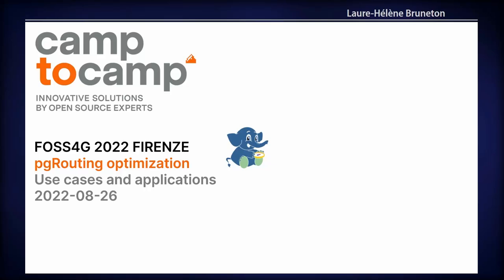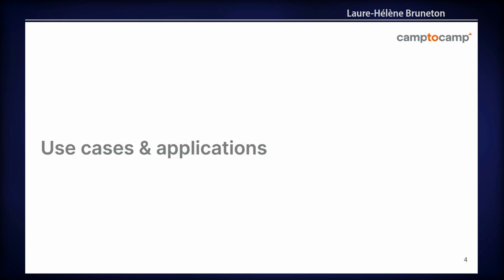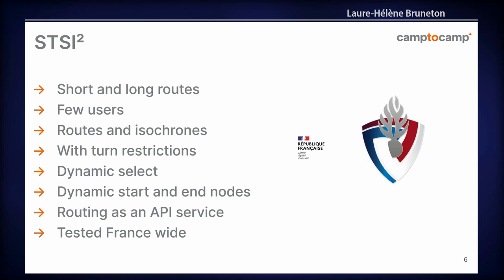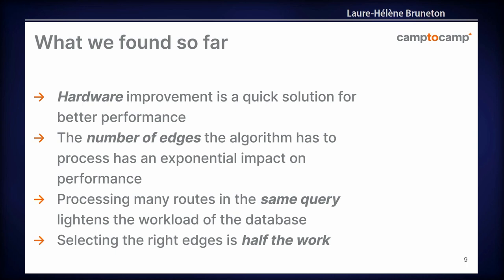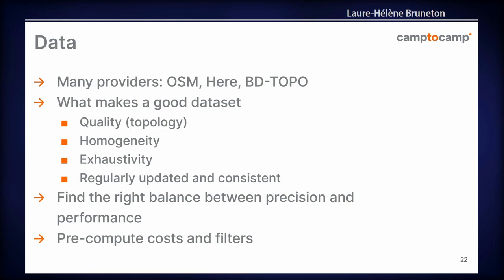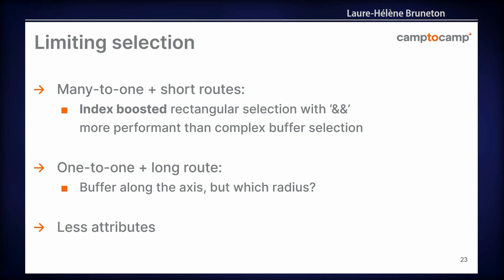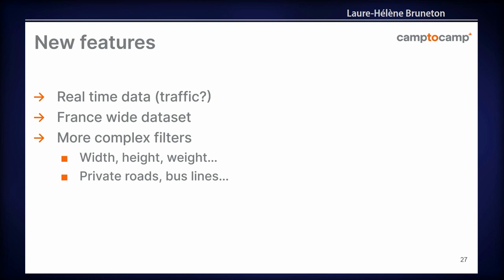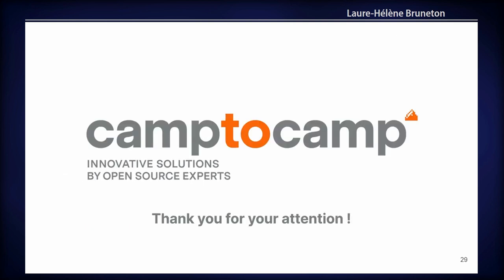FOSS4G 2022 | pgRouting optimization: from technical to functional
Due to its SQL-based engine, the OpenSource Software pgRouting is the most flexible routing engine available.
A common misconception is that pgRouting is the least performant routing engine.

So how to keep both performance and flexibility with pgRouting ?

Many factors should be taken into account.
To begin with, the use cases.
What level of precision do you need ?
Will you be computing short or long routes ?
Will there be many routes computed at the same time ?

Simplification is the most common way to deal with performance issues.
However, when accuracy is at the core of decision making, a minimum level of precision must be kept.
Reducing the number of rows the routing engine will have to process is the number one tip to enhance performances.
But there are many other technical and functional optimizations that can make pgRouting run much faster.

We will look at some choices we had to make in various projects.
How the data is the first key to optimization.
But also how to help the routing engine make the best of it.
Which algorithms are best used for which use cases, and how fine tuning the database can help too.

Laure-Hélène Bruneton